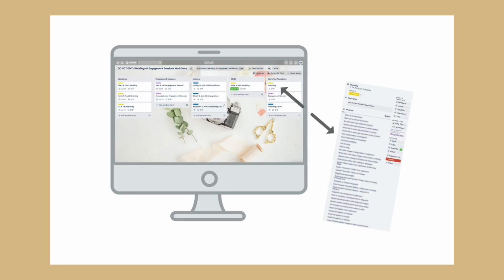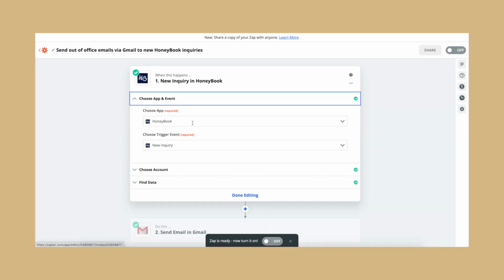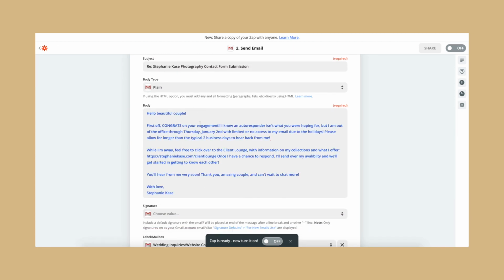How to WORK LESS in Your Photography Business with AUTOMATIONS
Do you want to SAVE TIME, work less, and AUTOMATE your photography business? That’s what I’m breaking down in today’s video! These are all the tips and strategies I use to save HOURS of time every week so I can spend more time growing my business & shooting instead of behind my laptop. Which tip helped you the most?

LIST OF MY PHOTOGRAPHY GEAR:
- Nikon D750 (primary body)
- Nikon D610 (backup body)
- Sigma 50mm 1.4 (For Nikon (For Canon
- Sigma 35mm 1.4 (For Nikon (For Canon
- Sigma 85mm 1.8 (For Nikon (For Canon
- Nikon 70-200mm 2.8 VR II
- Tamron 90mm Macro 2.8 (For Nikon (For Canon
- Nikon 20mm 1.8G
- Yongnuo Wireless TTL Flashes (I have a few different versions from Yongnuo, but the one I have linked here is my favorite! For Nikon For Canon
- Yongnou YN-622N Wireless Flash Trigger: For Nikon For Canon
- Flash Bracket (any will work just fine, but I use this one from Amazon
- NEEWER Video Light
- Suitcase Camera Bag | Think Tank Roller Derby
- Side Camera Bag | Black Ona Madison
- Backpack Camera Bag for Engagement Sessions | Lyra Kamrette Grey Canvas Backpack

HOW I MAKE MY YOUTUBE VIDEOS:
GEAR | Camera + Lenses listed above (Nikon D750 + Nikon 20mm 1.8
MIC | Rode VideoMic Pro Shotgun Mic
TRIPOD | DSLR Tripod

I am not paid to talk about or endorse any of these products.